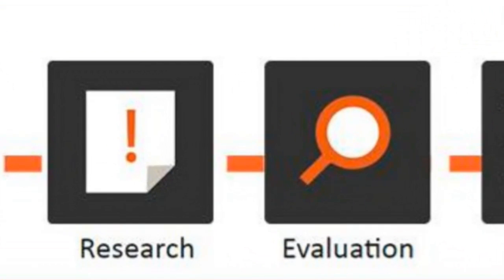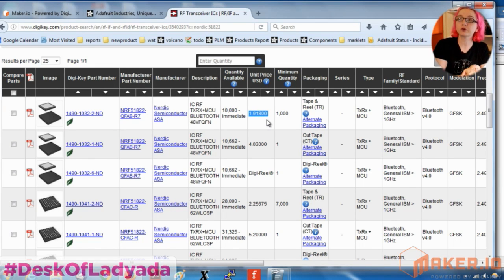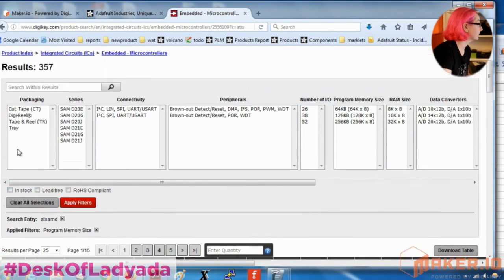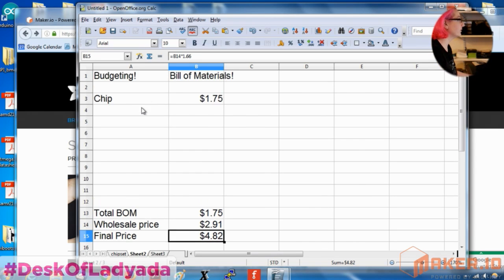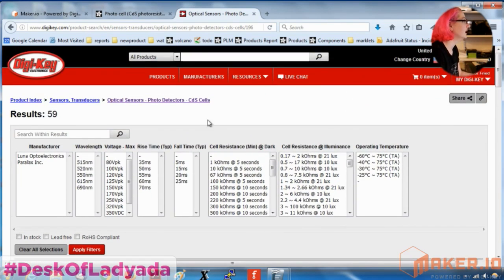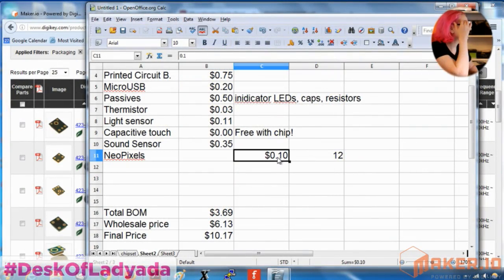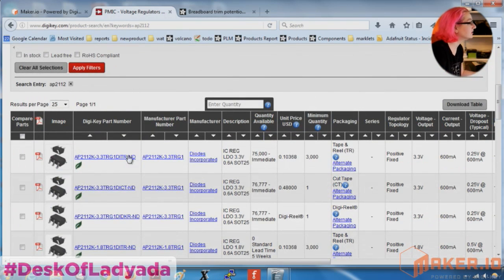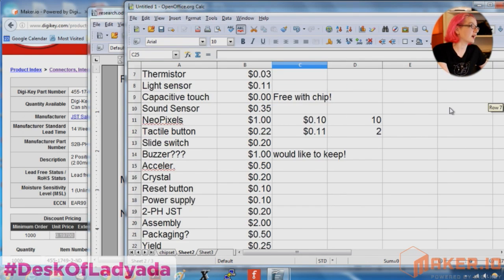Maker to Market 3 - Evaluation - How Adafruit Developed Circuit Playground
Before you spend a lot of time designing your project, it is essential that you give it careful evaluation. First, weigh the pros and cons of your project. Begin thinking about possible team members, test your technology, and establish a realistic timeline. Everything check out? You’re ready to design!

To keep costs low, we first go to Digi-Key and look for the lowest cost functional sensors we can use. In this 3rd video, Ladyada will show the breakout boards she designed as stand-alone sensor to evaluate *before* putting them on one board. Testing out each sensor on a breadboard with a 32u4 breakout lets us make sure that we choose the right pins for each function. We also need to make sure we’ll be able to fit all the code we need into the chip and evaluate two different bootloaders – a mass storage and a CDC type bootloader.

This series is a special edition of “From the Desk of Ladyada” with our Circuit Playground launch partner, Maker.io & Digi-Key (be sure to check our interview with the CEO of Digi-Key, Dave Doherty, too!).

Adafruit and Maker.io (powered by Digi-Key) are airing the next episode in this new series live, tomorrow on YouTube LIVE, Facebook LIVE and Twitch.tv!

Why are we doing this? It would be challenging to meet the demand we’re expecting with Circuit Playground orders, shipping, outreach and more – so we’re working with -the best- to get as many out there, to as many people as possible, and “showing our work” about the entire process. Special thanks to David, Jim, Dave, Brooks, Dawn, Jennifer, Paula, Kevin, Wayne and everyone at Digi-Key.

About Maker.io
Digi‐Key was started by a maker professional and has a long history of being a destination for entrepreneurial engineers. Maker.io is the first site to help those people take their ideas from concept to product.

Maker.io was created to help makers understand the phases that occur from concept through production. Digi-Key knows designers will have stumbling blocks throughout the phases, and the main objective of the site is to walk makers through the design-chain “Roadmap” that offers an aggregated community of tools, ideas, solutions, and information that properly meet the needs of the marketplace every step of the way.

By leveraging Digi-Key resources including design tools such as Scheme-it and PCBWeb, complete BOM management support, leading edge maker-friendly solutions from companies like Adafruit that are augmented with full line support from industry leaders and having the world’s largest available inventory for immediate shipment, Digi-Key truly is the best destination for the maker professional.

The availability of very low cost modular hardware tools combined with simple-to-use free software development environments has led to an explosion in the number of makers and developers. As a result, Maker.io is platform (Arduino, BeagleBone, Raspberry Pi, Photon…), post, and project based. Beyond the roadmap, maker professionals as community members can submit projects either publicly or privately. This collaborative and project-based approach will help designers better understand the phases along the map.

Maker.io is the perfect complement to digikey.com. Whether you are just starting out or are already down the design path, you are able to access pre-curated content, solutions and resources from industry professionals, as well as your peers, to help guide you through the phases. No matter where you are on your design roadmap, Maker.io can help you bring your product and dreams to market.

Adafruit is proud to partner with Digi-key and introduce Maker.io to all our customers and fans. This is our second installment of Adafruit’s video series Maker to Market, which will take you on the journey that was the creation of Circuit Playground, Adafruit’s all-in-one board — the perfect microcontroller for learning electronics.